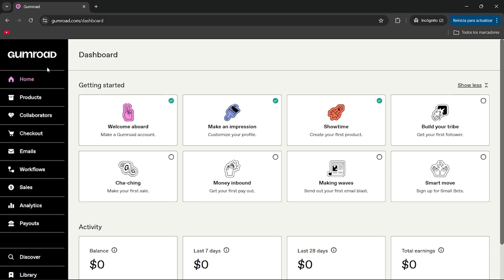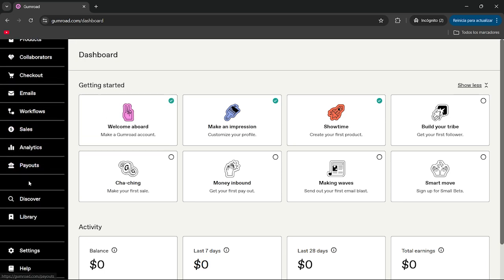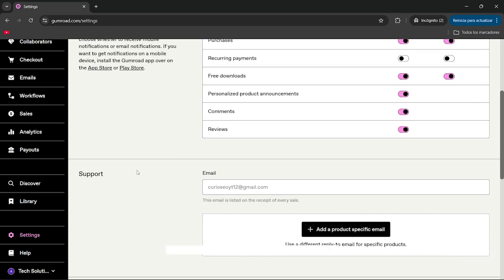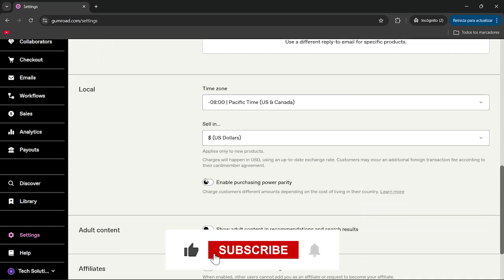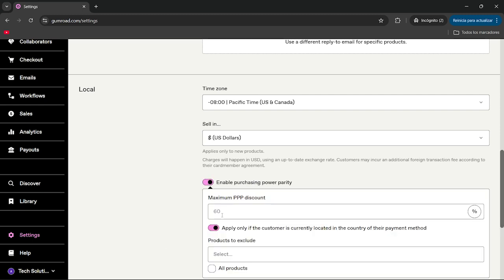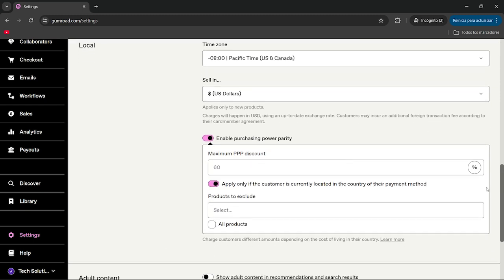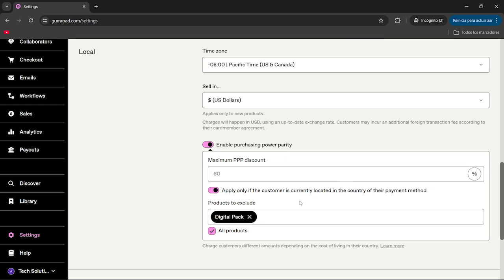Gumroad - How To Enable Purchasing Power Parity Pricing (Full Guide) 2026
In this video, I’ll show you how to enable Purchasing Power Parity (PPP) in Gumroad. This feature automatically adjusts product prices for customers based on their country, making your products more affordable globally.

Learn how to activate and manage PPP pricing in your Gumroad store.